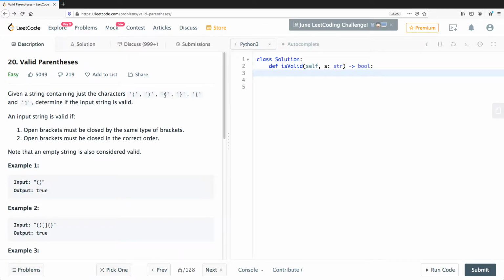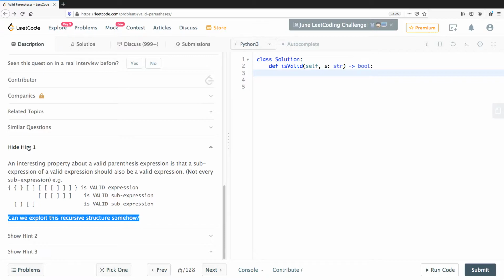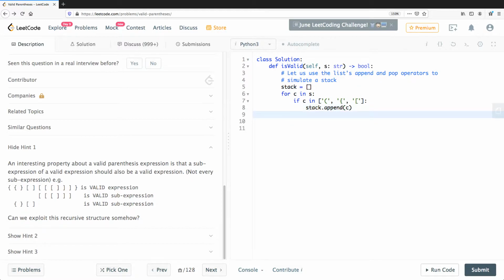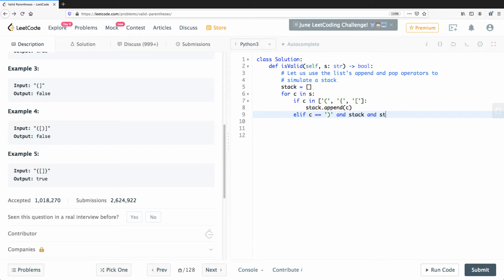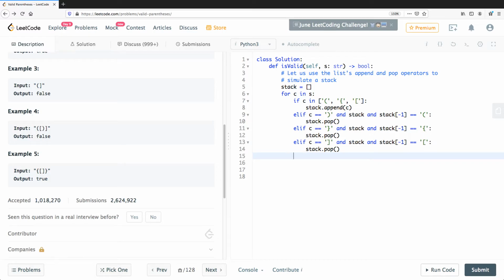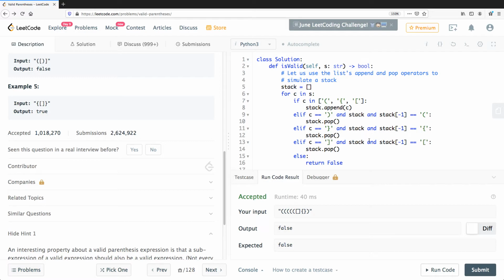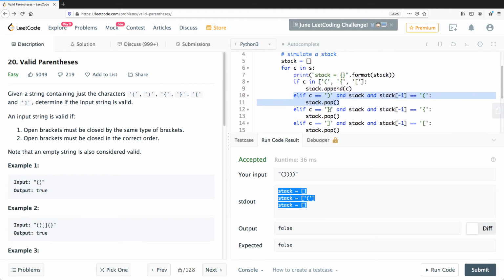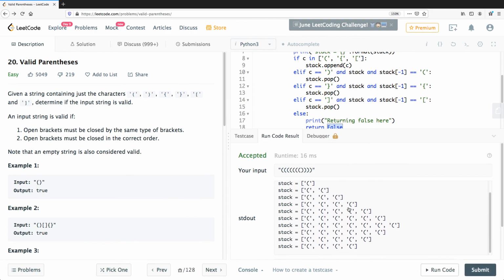Leetcode 20: Valid Parentheses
Very interesting problem that gives us an opportunity to work on some fundamental data structures such as stacks etc